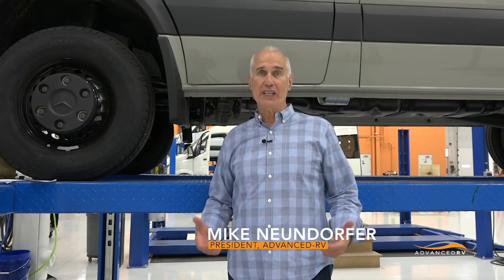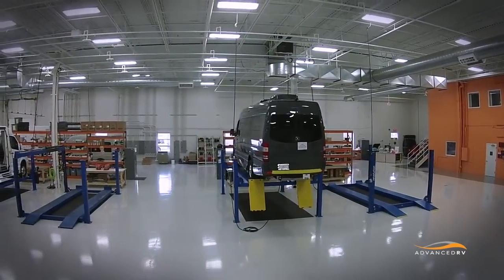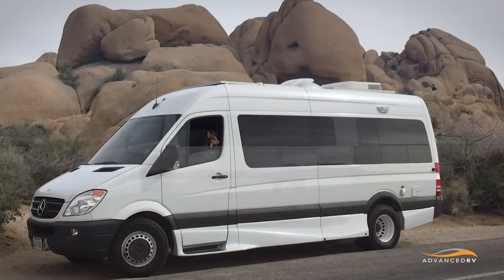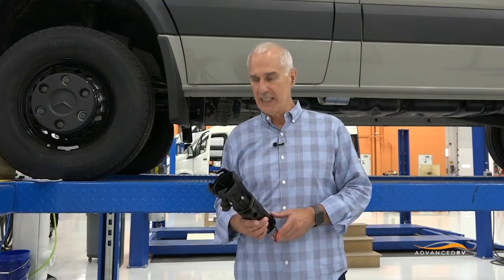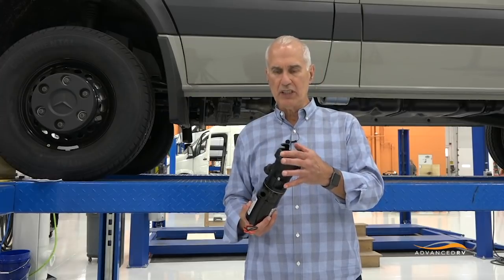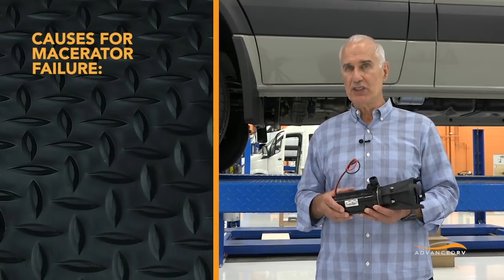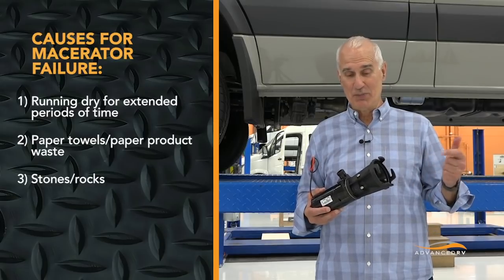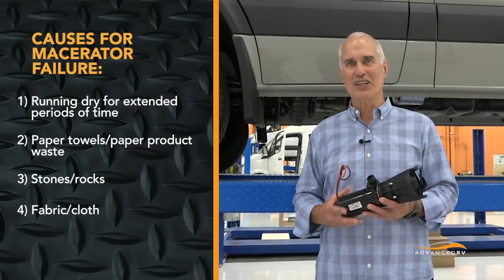Advanced RV Tech Talk: Meet Your Macerator!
Your motorhome's lush interior and shiny chassis may get all the glory, but its unsung hero may be the macerator. In this video, Mike discusses macerators and how to keep yours running smoothly.